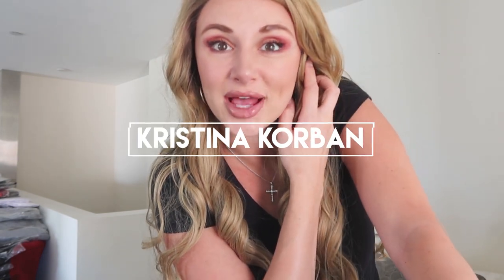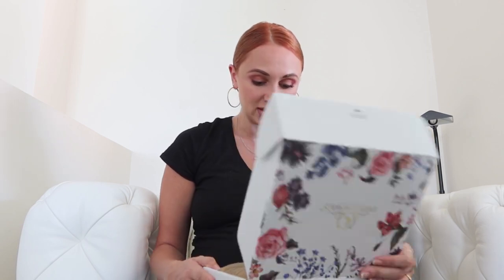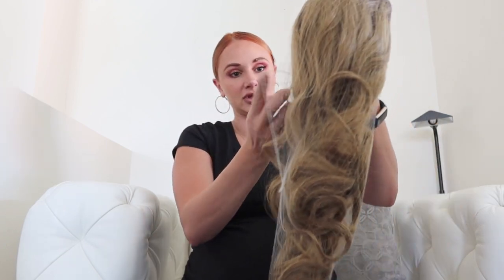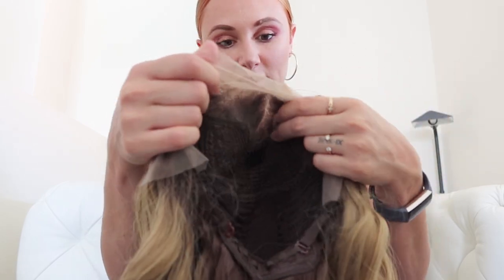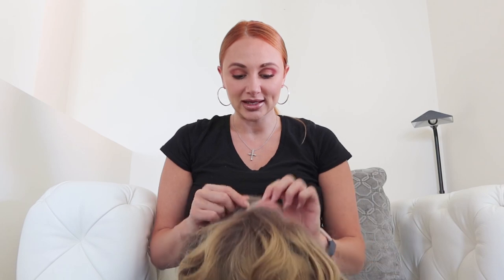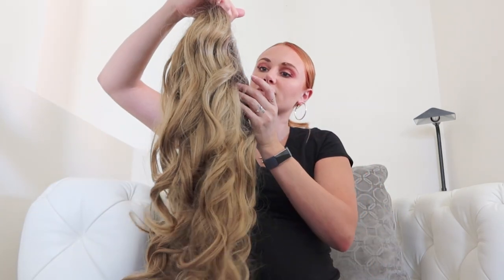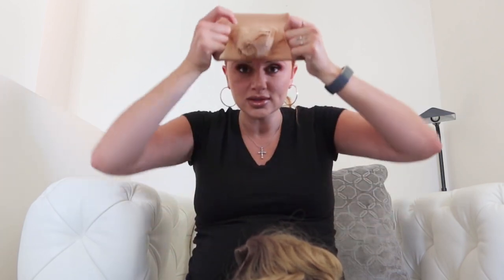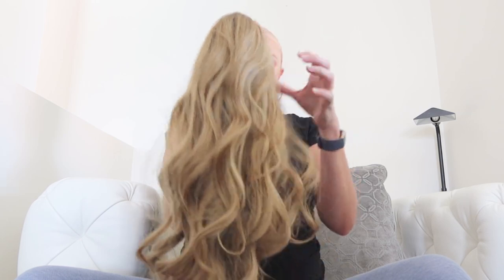HOW TO WEAR A SYNTHETIC LACE FRONT WIG | EVERYDAYWIGS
I'll show you how to wear a synthetic lace front wig. I received a wig from EVERYDAYWIGS, and this is my review. This is a quick wig tutorial on how to put on a wig with no glue. Affordable lace front wigs are hard to find but here is one for you!